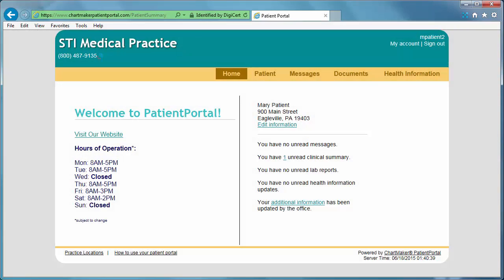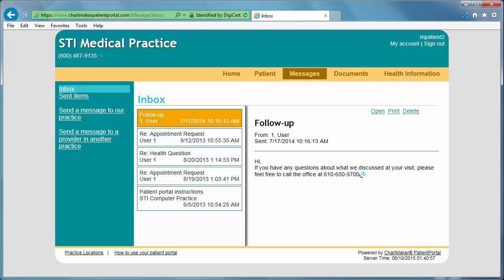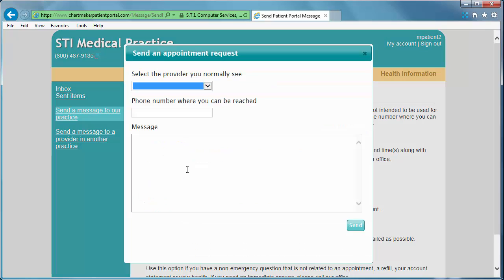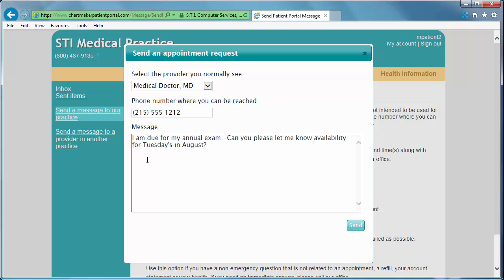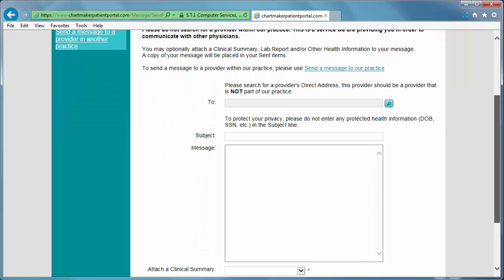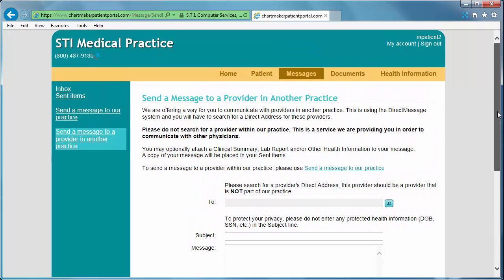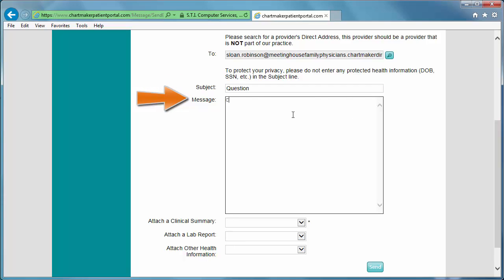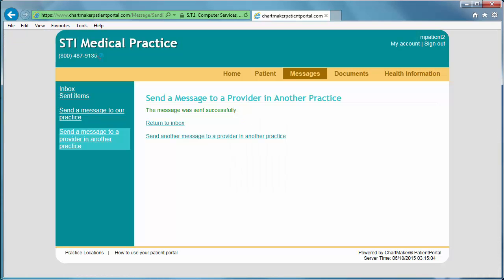PatientPortal: Sending Secure Messages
This video outlines the two options a patient will have to send a secure message using the ChartMaker® PatientPortal.